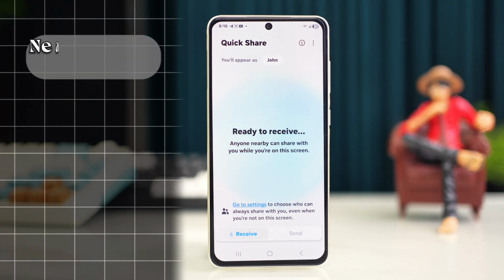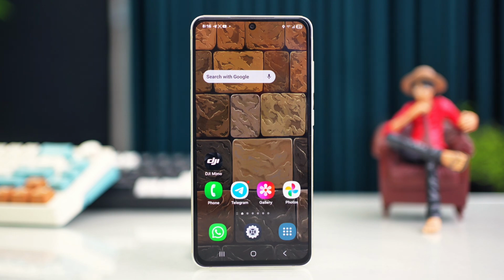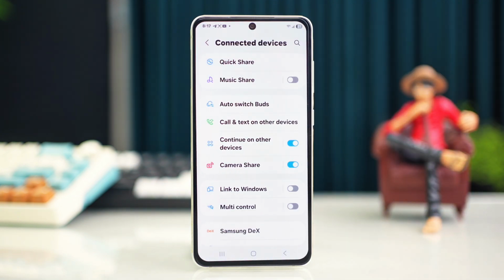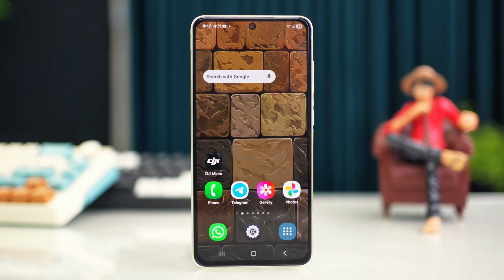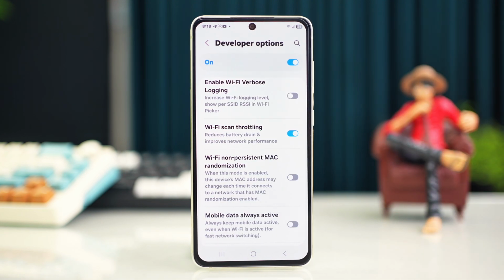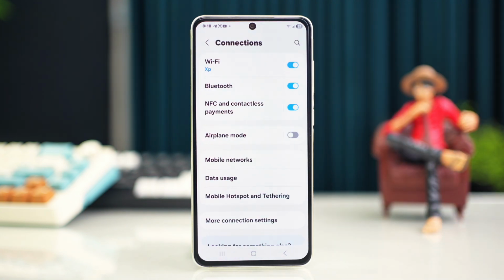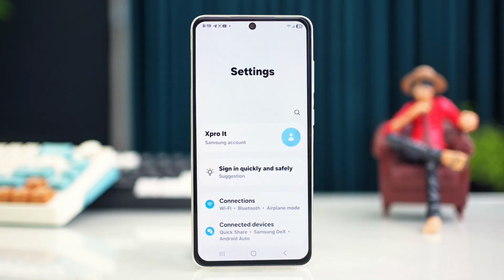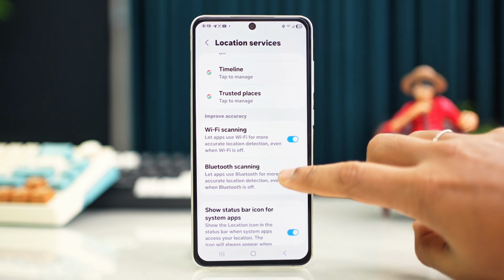Fix Nearby Share Not Showing or Not Connecting on Android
Is Nearby Share not working on your Android phone or completely missing from settings? Let’s fix it.

Nearby Share allows you to quickly send files, photos, and videos between Android devices. But sometimes it may stop working, fail to connect, or not appear at all. This usually happens due to disabled settings, outdated Google Play Services, Bluetooth or Wi-Fi issues, or software glitches.

In this step-by-step tutorial, you’ll learn how to fix Nearby Share not working on Android, restore missing Nearby Share settings, enable required permissions, and reset connection options properly.

This guide works for most Android devices experiencing file sharing problems.

Follow the steps carefully to fix Nearby Share issues and transfer files smoothly again.